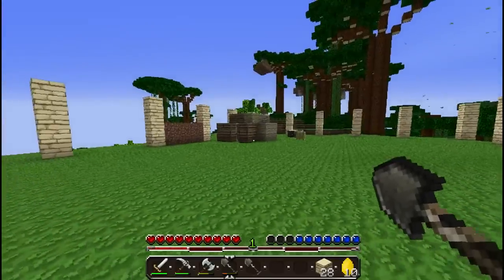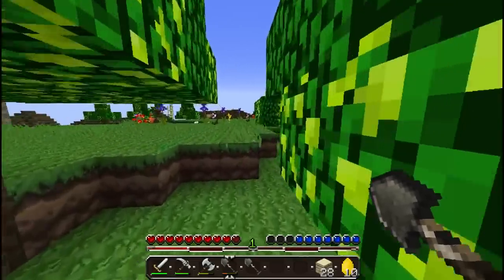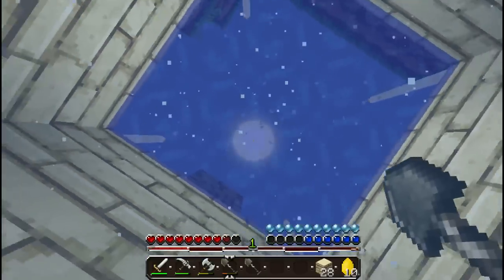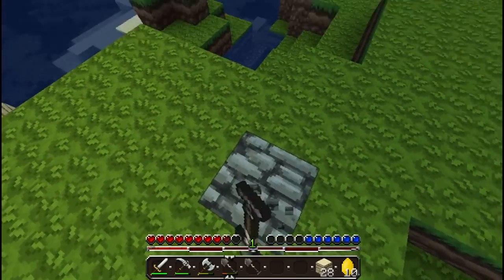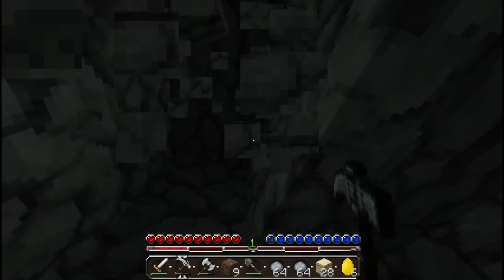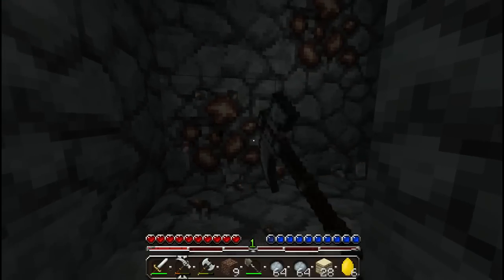Welcome to Tropicraft - Episode 7